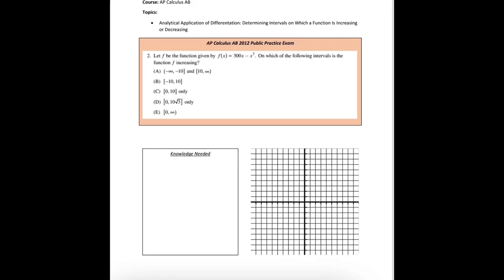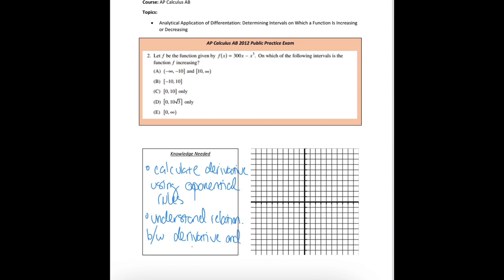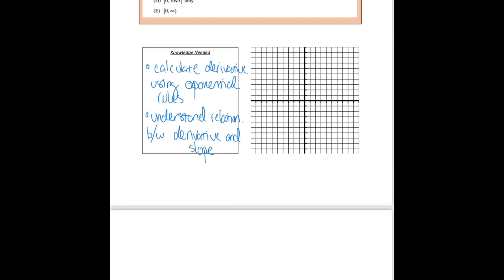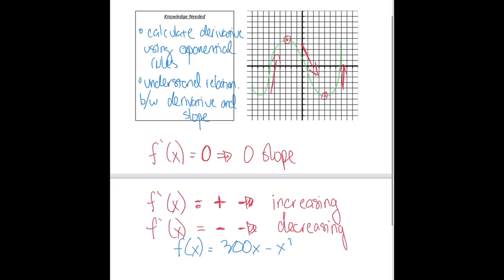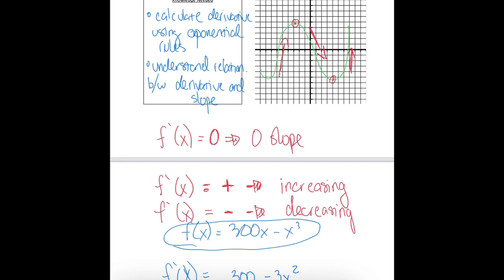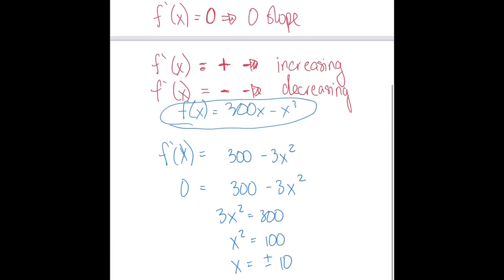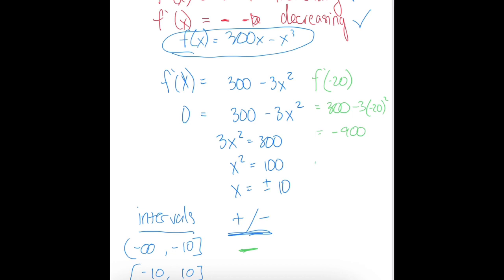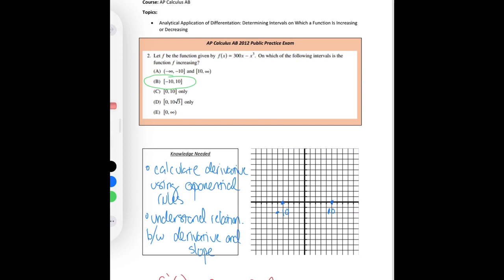Wyzant Tutor Spotlight: Kevin B., 03/30/2023 12:44:32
Meet Wyzant tutor Kevin B.
Yale Accounting Class TA/Tutor; Former PwC Auditor (Inactive CPA)